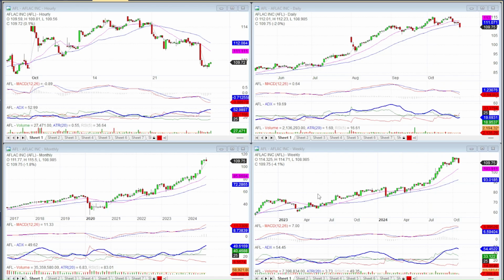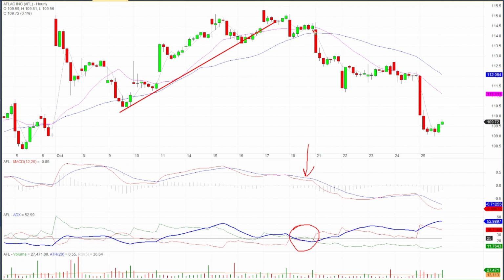How To Trade COUNTER-TREND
Joe Rabil uses four timeframes with MA lines, MACD, and ADX to describe how to identify a high reward to risk trade counter to the main trend.  He shows what he is looking for on the higher timeframes first.  Then, he shows the keys to the trade plan developed on the daily and hourly charts.